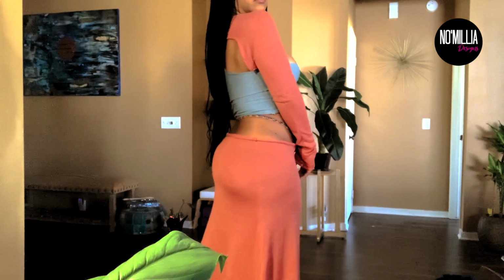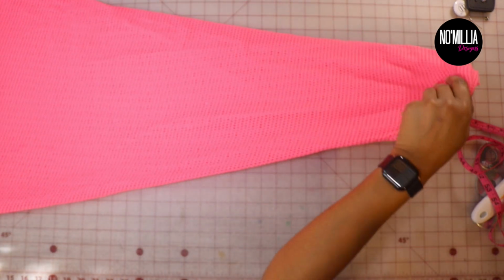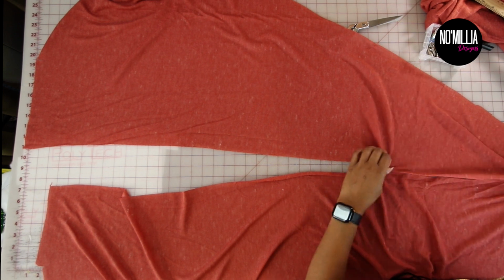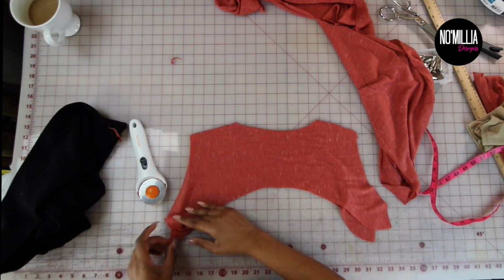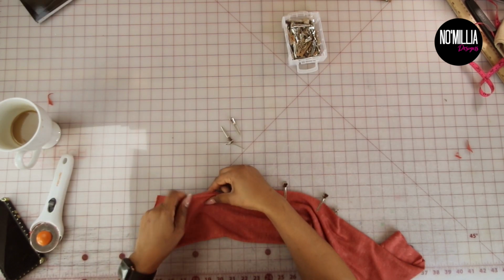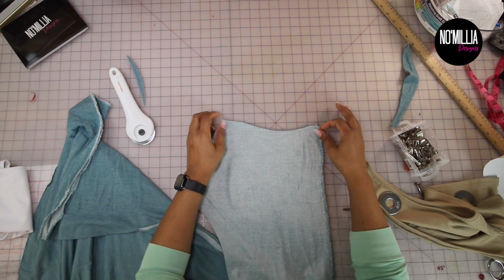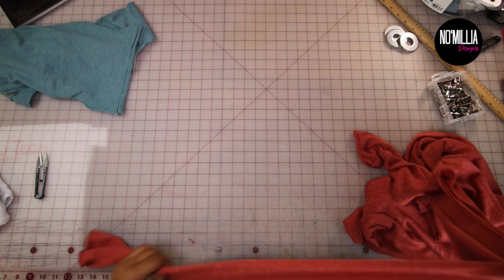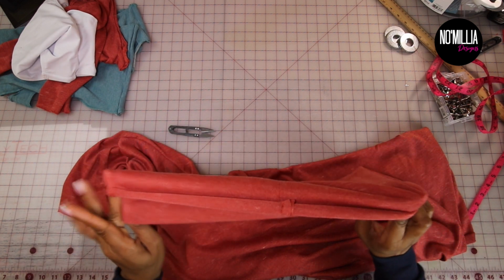DIY:: SUPER EASY CROP TOP & MAXI SKIRT W/ TANK ((NO PATTERN))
I'm on Pinterest!

TrinityComedy